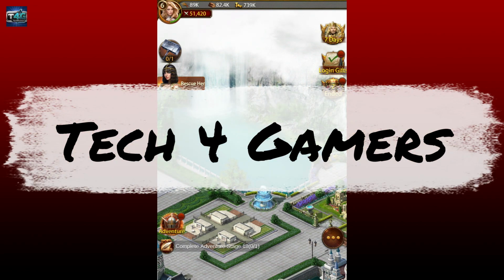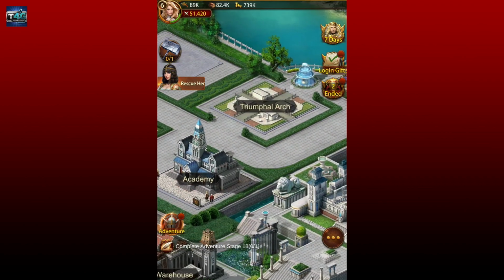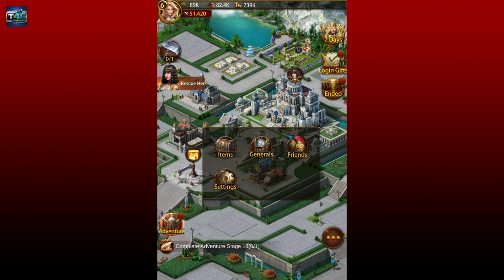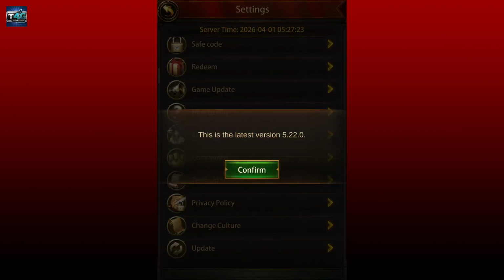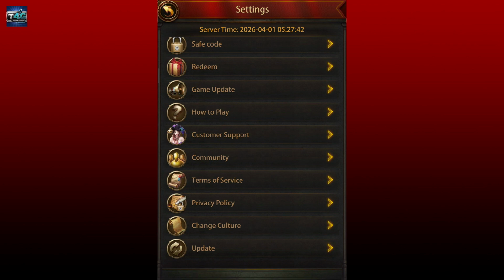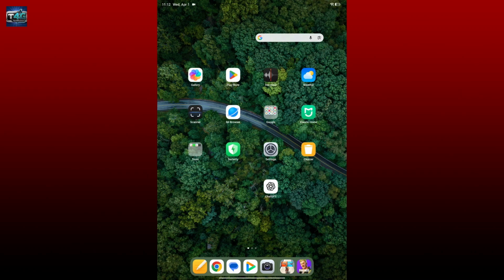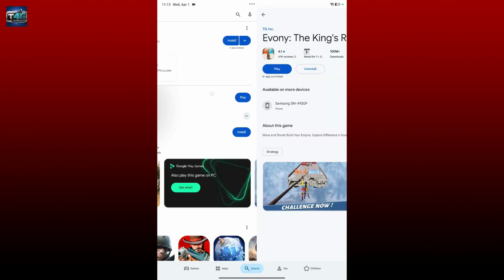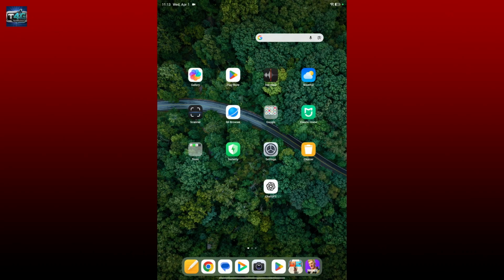How to Update Evony on Android Fast & Easy?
Want to play Evony on your Android without any glitches? In this quick tutorial, I’ll show you step-by-step how to update Evony on your Android device so you can enjoy the latest features, events, and smoother gameplay. Whether you’re new to Evony or a veteran player, this guide makes updating your game easy and hassle-free.